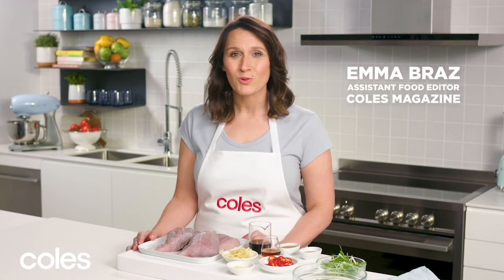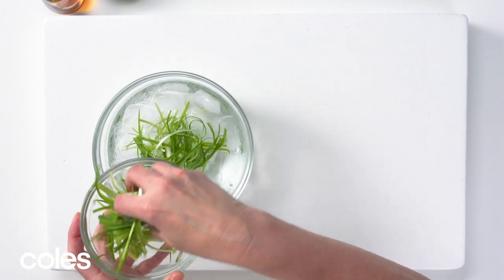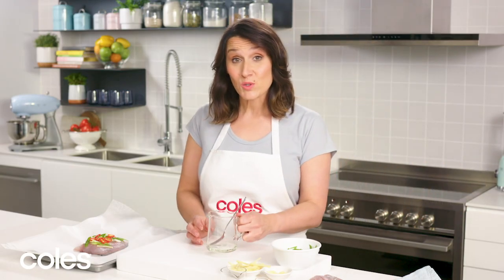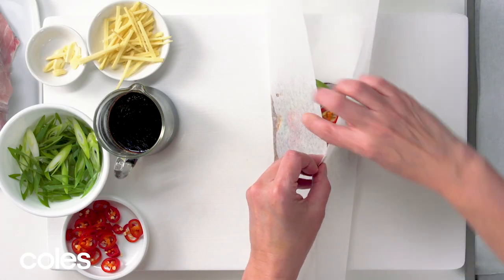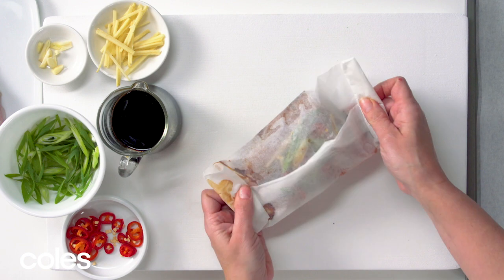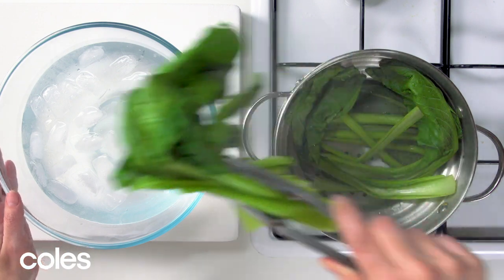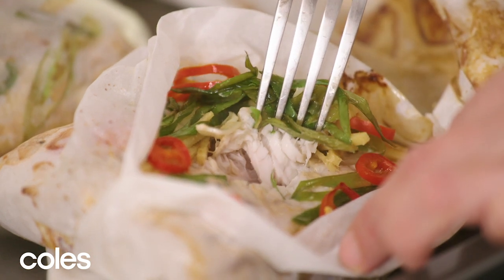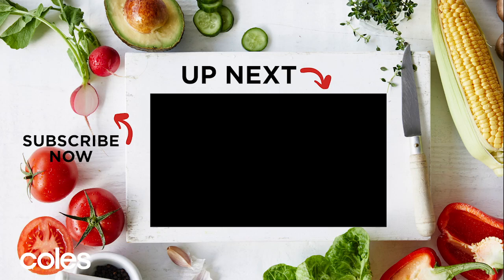Paper-baked Barramundi with Spring Greens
Looking for some lighter, fresh-tasting meals as we move into the middle of spring? Our paper-baked barramundi with spring greens (RECIPE BELOW) uses the en papillote method to lock in all the delicious flavours.

Serves 4  Prep 10 mins (+ 10 mins
standing time)  Cooking 15 mins

2 spring onions, trimmed, cut into matchsticks
4 Coles Australian Ocean Barramundi Portions
5cm-piece ginger, peeled, cut into matchsticks
1 garlic clove, thinly sliced
2 spring onions, extra, trimmed, thinly sliced diagonally
1 long red chilli, thinly sliced (optional)
¼ cup (60ml) light soy sauce
1 tbs Chinese cooking wine
1 tbs malt vinegar
2 tsp sesame oil
1 bunch choy sum, trimmed
2 x 250g pkts microwavable jasmine rice
1 tbs sesame seeds, toasted

Preheat oven to 200°C. Place spring onion matchsticks in a bowl of iced water. Set aside for 10 mins to curl. Drain.
Meanwhile, cut four 30cm x 45cm pieces of baking paper. Place on a clean work surface. Place 1 barramundi portion in the centre of each sheet. Sprinkle with ginger, garlic, extra spring onion and chilli, if using. Combine the soy sauce, wine, vinegar and oil in a small jug. Drizzle evenly over the barramundi.
Bring 2 long sides of paper to the centre and fold over twice to seal. Roll up ends to enclose. Place on a baking tray. Bake for 10 mins or until the barramundi is just cooked through.
Meanwhile, cook the choy sum in a steamer over a saucepan of simmering water for 1 min or until bright green. Quickly use tongs to transfer the choy sum to a bowl of iced water to refresh.
Heat the rice in the microwave following packet directions.
Divide rice, choy sum and barramundi among serving plates. Sprinkle with spring onion curls and sesame seeds.